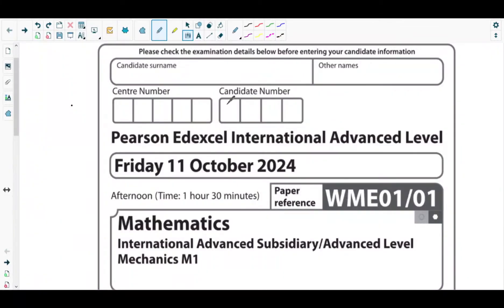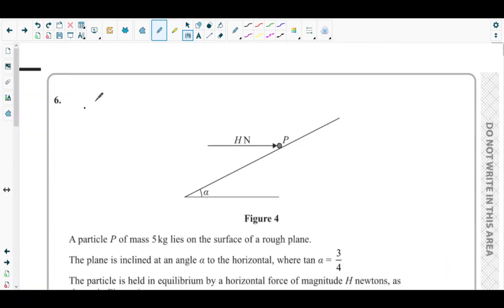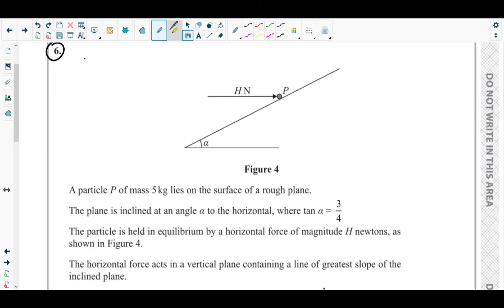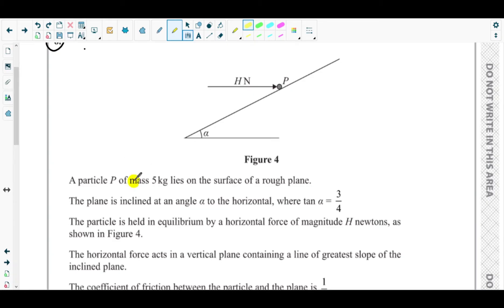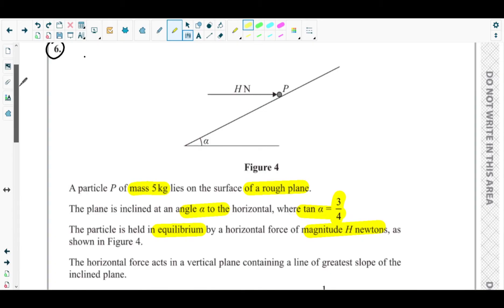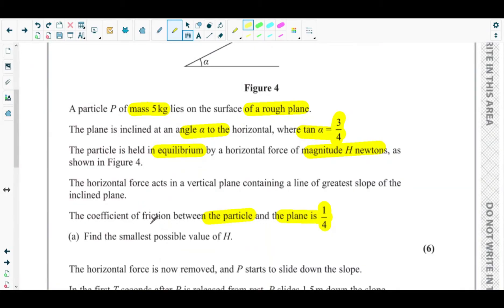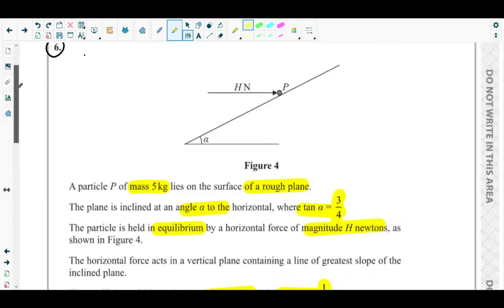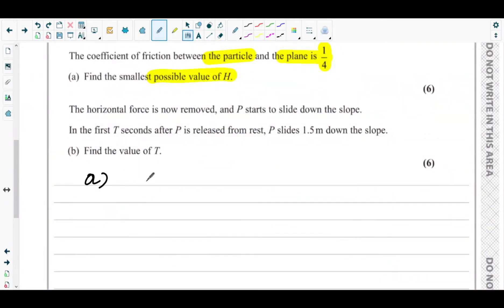Edexcel A Levels Mechanics-1 (M1) October 2024 Question-6 Solved | Detailed Explanation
🎓 Join My Exclusive A-Level & IGCSE Courses! 🌟

Are you preparing for the May 2025, October 2025, or January 2026 exams for A2/AS Physics, Chemistry, Biology, Maths, or IGCSE? Unlock your full potential with our expert guidance!

📌 Why Choose Our Courses?
✅ Comprehensive Syllabus Coverage: Master every topic with in-depth lessons for all subjects.
✅ Past Paper Mastery: Solve the latest past papers (January 2020–October 2024) with expert insights.
✅ Small, Interactive Batches: Maximize learning in groups of only 5 students.
✅ One-to-One Sessions: Tailored, personalized guidance to address your unique needs.
✅ Boost Exam Confidence: Learn proven strategies to improve marks and tackle tricky questions.

🎓 Perfect For:
✔️ A-Level Candidates aiming to excel in May 2025, October 2025, and January 2026 exams.
✔️ IGCSE Students determined to master their subjects and achieve top grades.

🌟 Interactive Learning: Small class sizes ensure personalized attention.
🌟 Customized Sessions: One-to-one lessons tailored to your learning pace and needs.
🌟 Results-Driven Approach: Solve recent past papers with expert tips to identify patterns and score higher.

👉 Share With Friends: Help others succeed too!
👉 Drop Your Questions: Leave your queries in the comments, and I’ll guide you!

🧑‍🔬 Let’s Ace Your Exams Together!

Chemistry Hashtags

Biology Hashtags

Maths Hashtags (Including Pyramids and Mechanics)